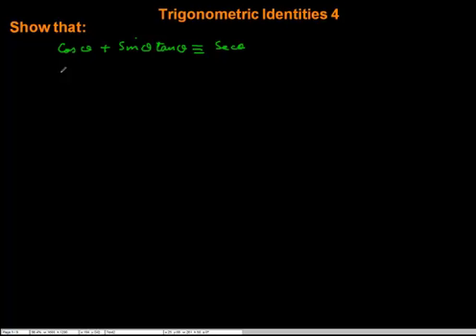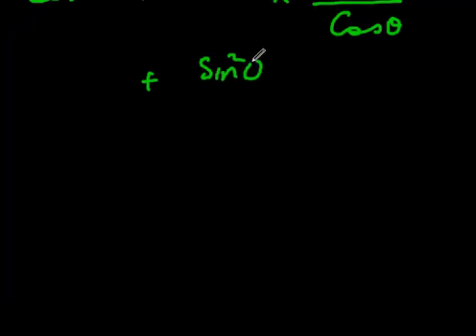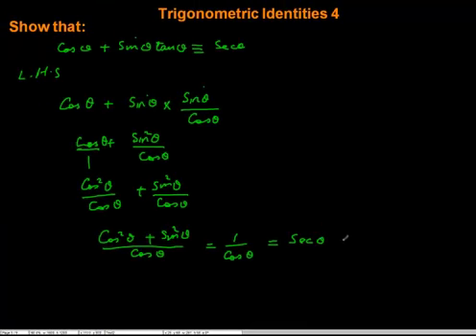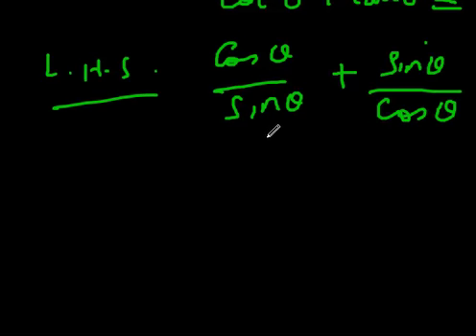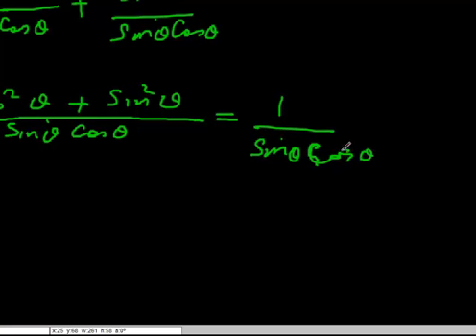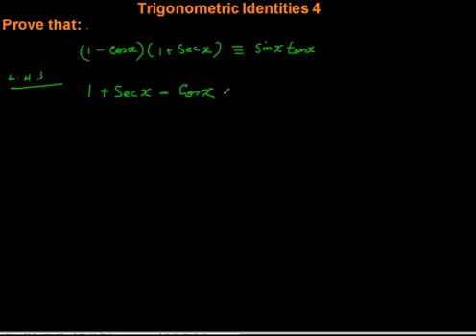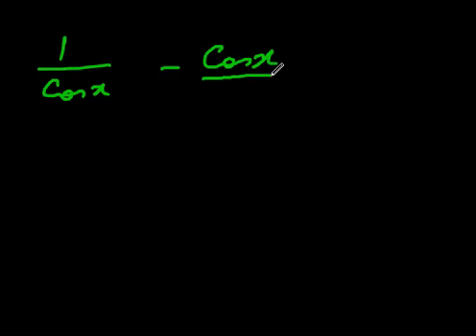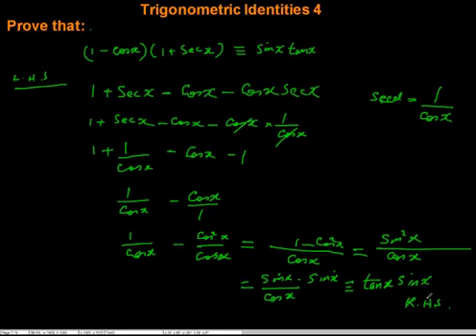Trigonometric Identities 4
You are working through trigonometric identities in this video.